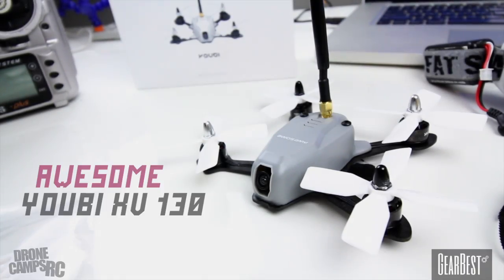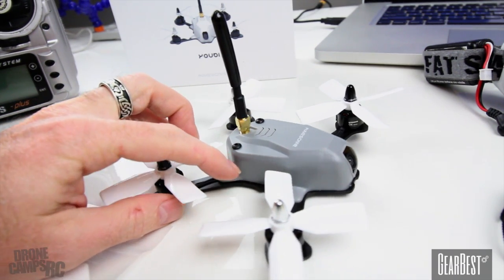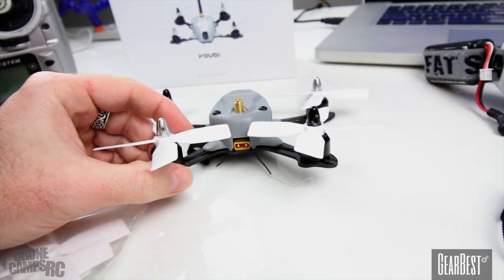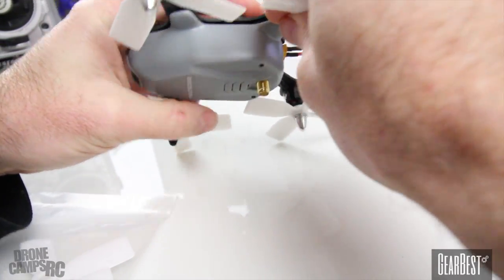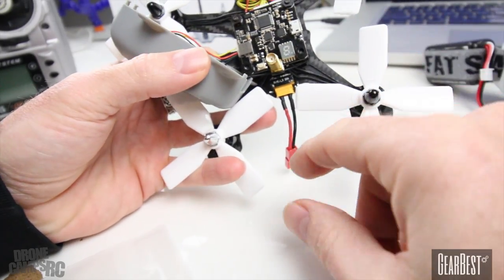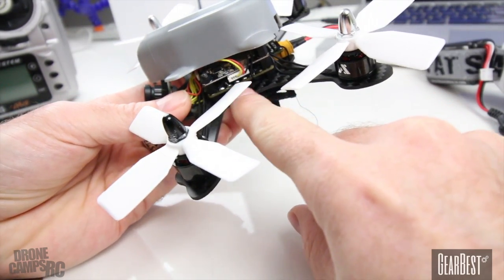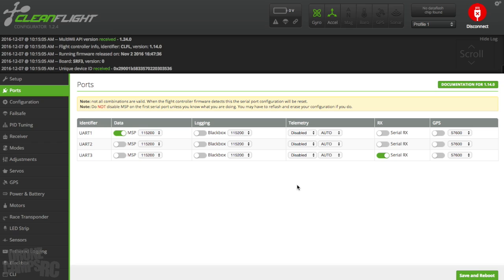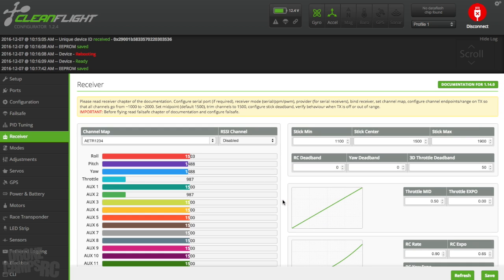Awesome Youbi XV-130 - Review, Setup, & Flight Test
It is Awesome... Youbi XV 130 with 20A all in one escs and F3 flight controller and 1306 motors, running from 2 to 4S ... I give my honest opinion on it and help you with PIDs and rates for setting up yours. Join me as we do some flying and take a closer look under the canopy of the Youbi XV 130mm quadcopter.

Enjoy the flight, Justin Davis @ Drone Camps RC